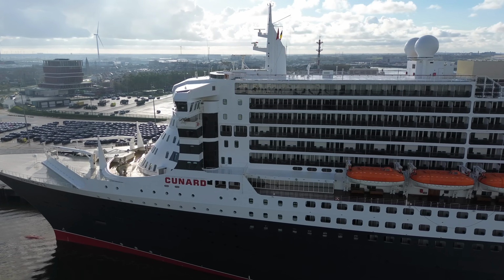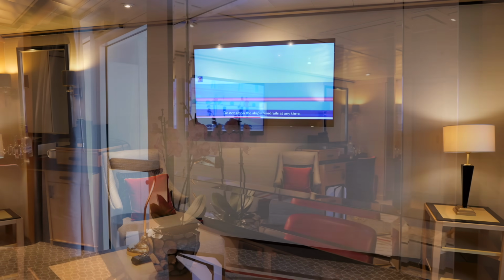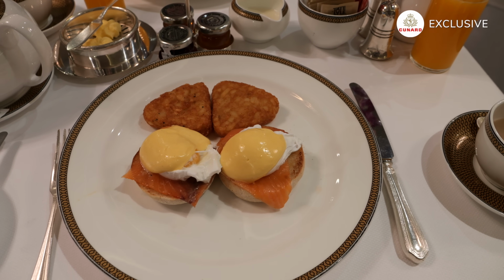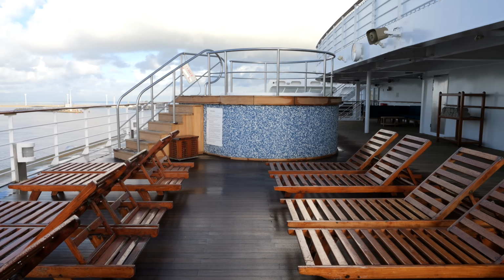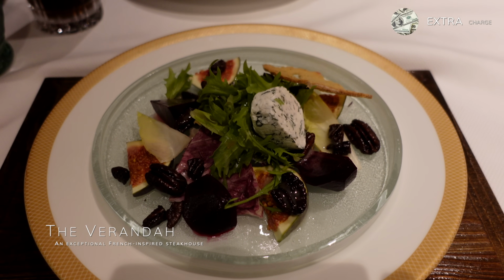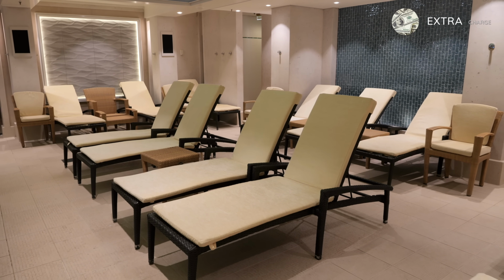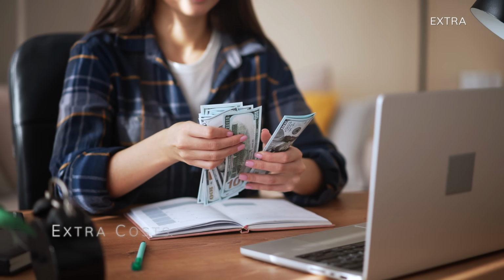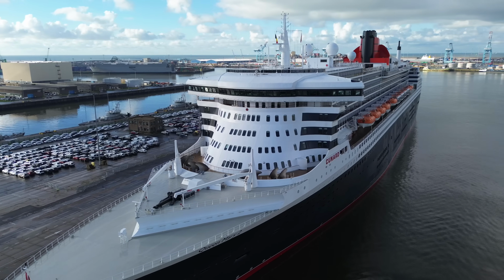Queen Mary 2 BRUTALLY HONEST Ship Review [Post Refit]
Cunard Line | Queen Mary 2 Ship Review | POST REFIT 2023!

This is our Queen Mary 2 Brutally Honest Ship Review, recorded on her first voyage post refit 2023.  In this Queen Mary 2 Ship Review, filmed in 6K Ultra HD we start off at her stunning Grand Lobby on Deck 2, and work our way up through the ship. We'll discuss all of the important aspects of any cruise on this magnificent ship, from service through to dining - while showing you Queen Mary 2's stunning restaurants, her magnificent Royal Court Theatre, the pools, the relaxing Mareel Spa, the shops, the elegant Queens Room and so much more. Since her 2023 refit, Queen Mary 2 has been given a new lease of life, and she looks better than ever!

Queen Mary 2 is a truly incredible ocean liner, with an Art Deco and Edwardian theme running throughout her interior. You can expect great service, impeccable food and luxurious surroundings from this elegant ocean liner. If you would like to see more of Queen Mary 2, make sure you check out our Queen Mary 2 Full Ship Tour.

Photography Equipment: Lumix GH6, DJI Mini 3 Pro & DJI RS3 Gimbal.